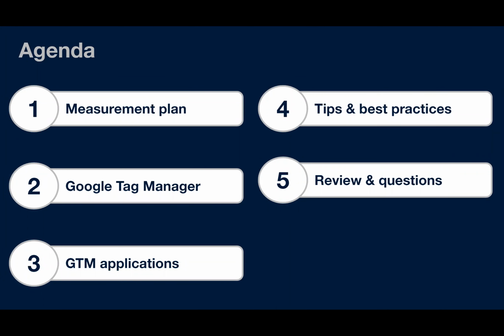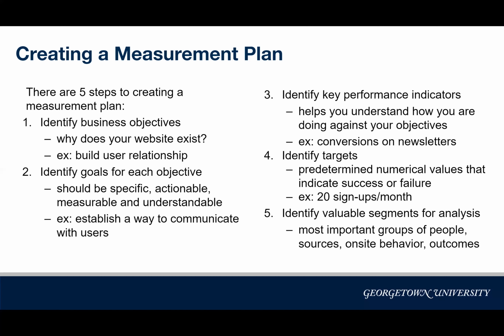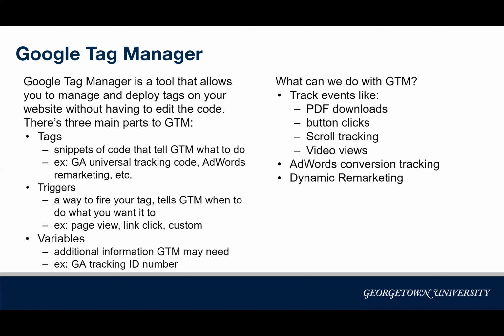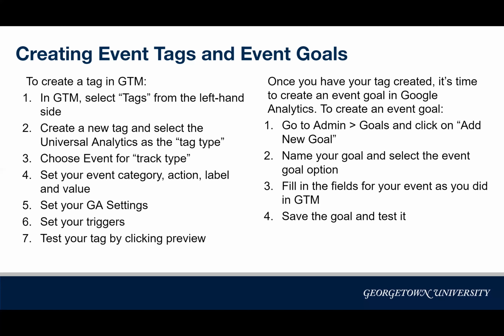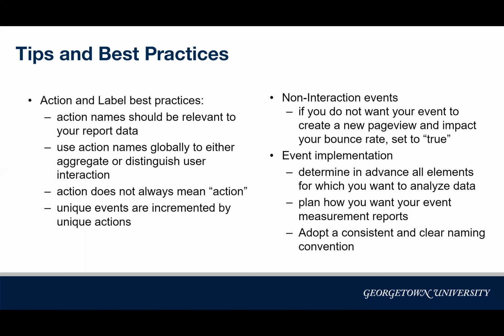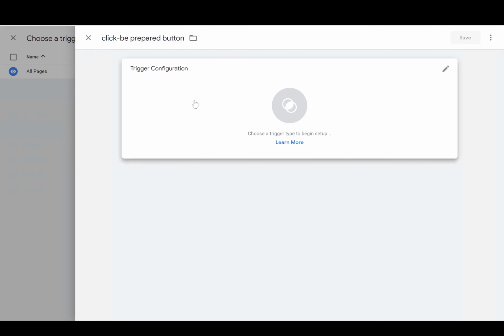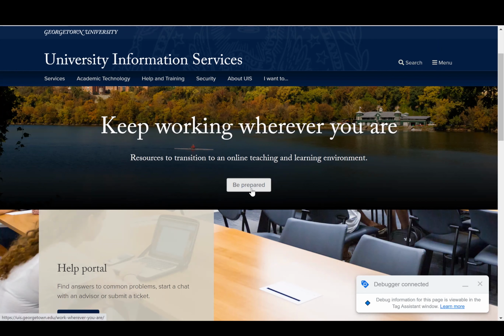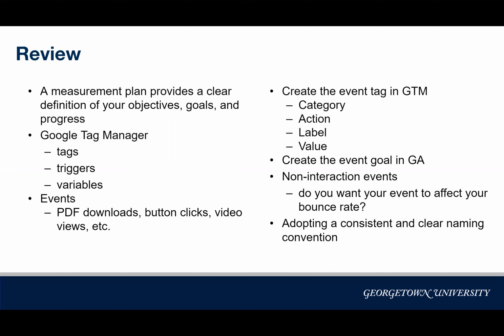Advanced Google Analytics - GU Web Services Workshop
Building on the material covered in the Basic Google Analytics workshop, in this workshop we’ll cover more advanced Google Analytics techniques including how to create event goals and utilize Google Tag Manager to get even more out of Google Analytics.